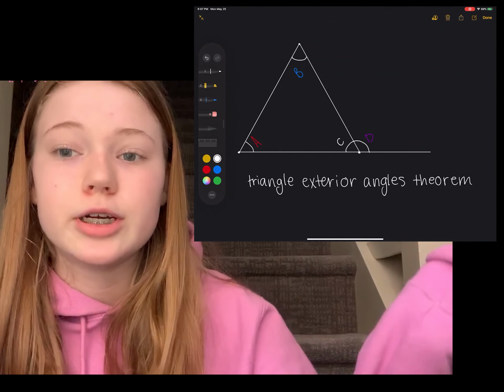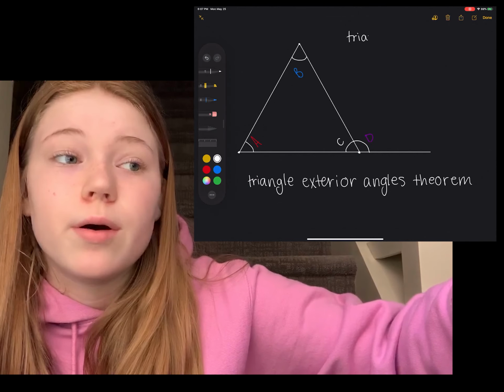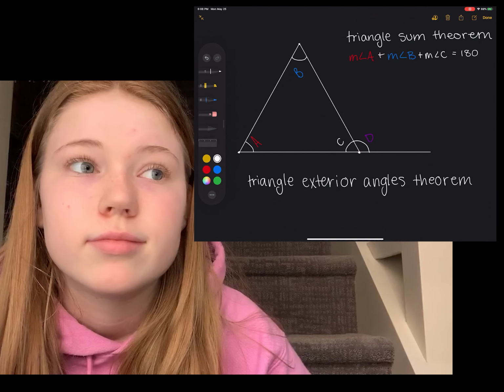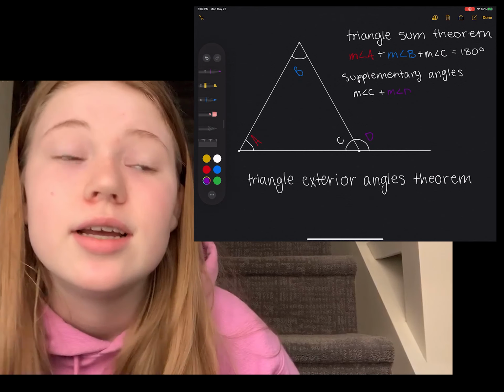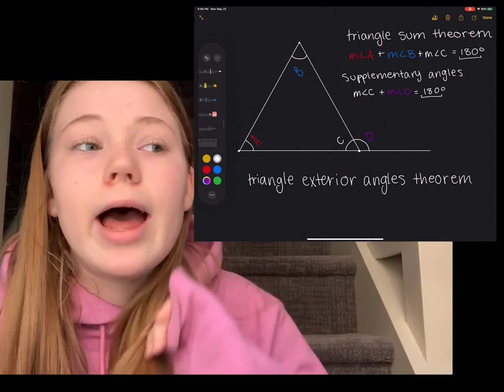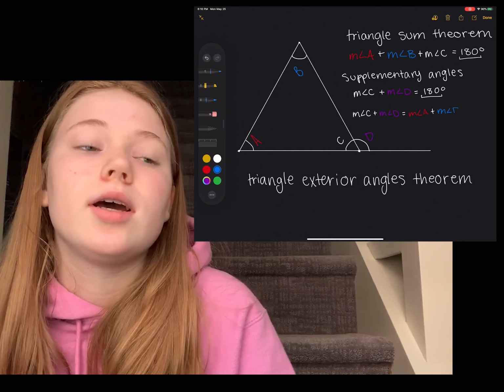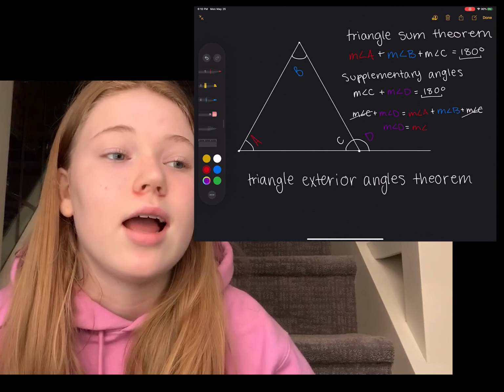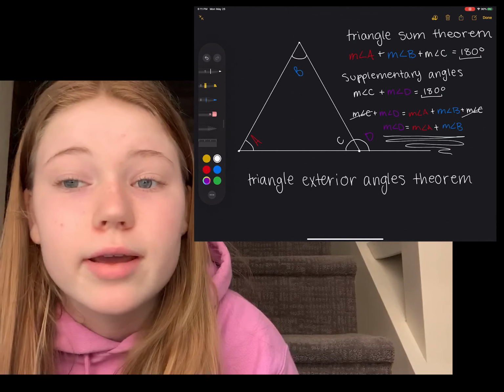Triangle Exterior Angles Theorem Proof